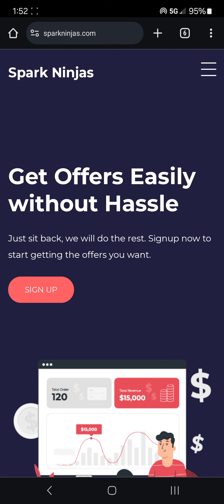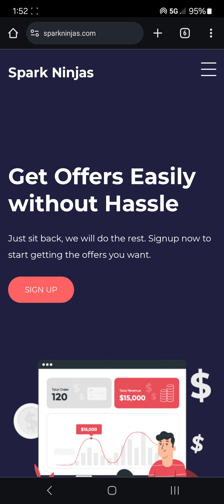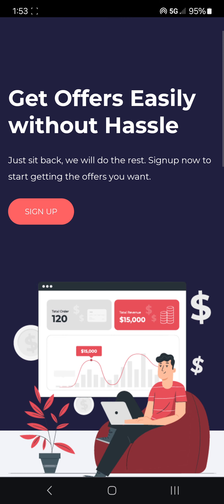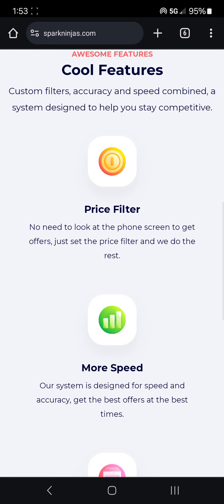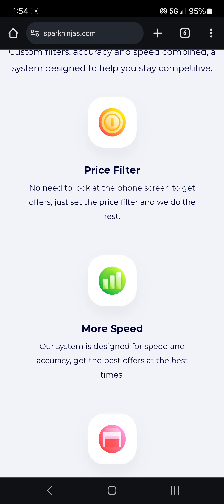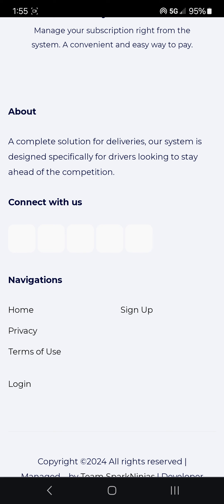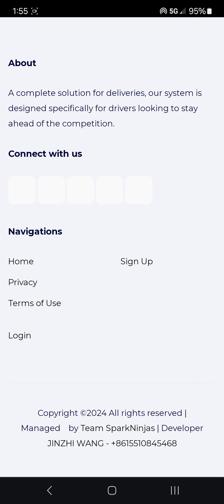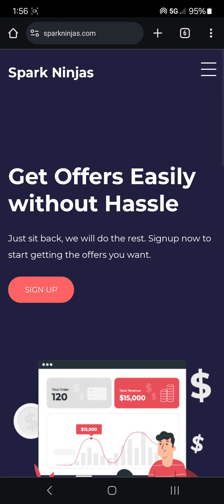Walmart ,this is what some drivers use to intercept spark orders ,do something about it.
I  hope the walmart spark software engineer and company watch this video and do something because it's getting out of control. All I see are the trips that these scum bags leave that are not worth accepting .